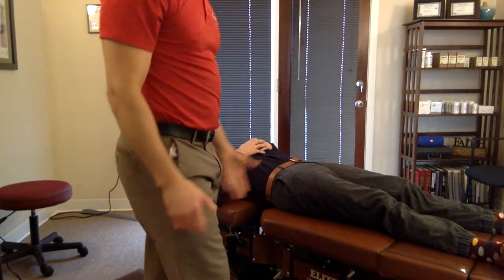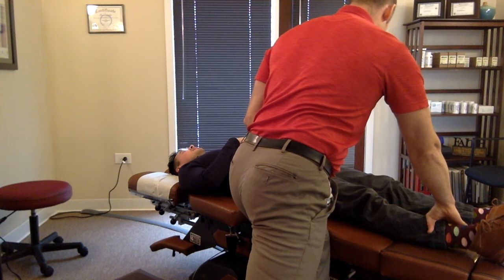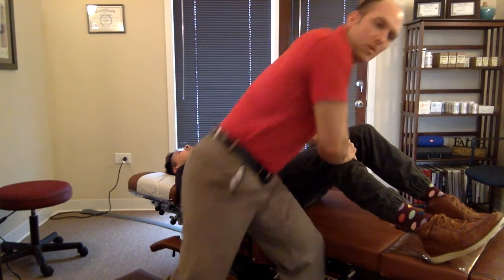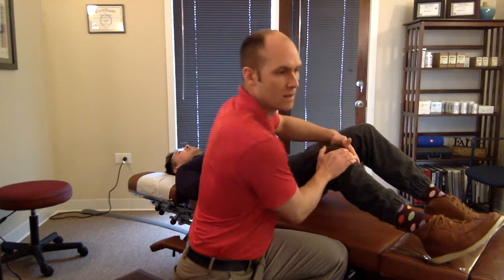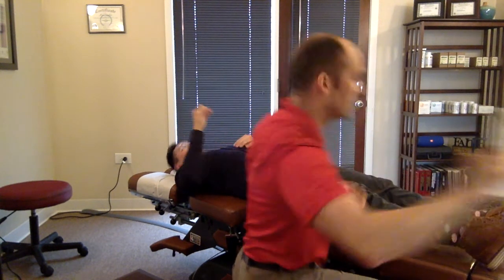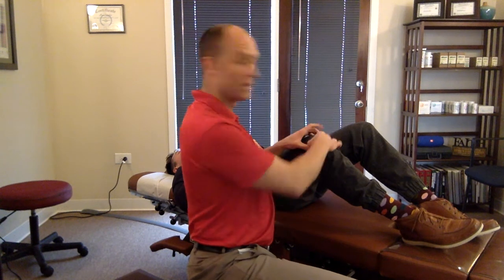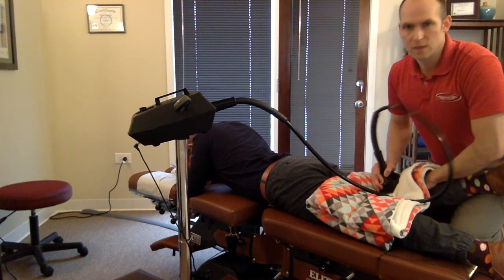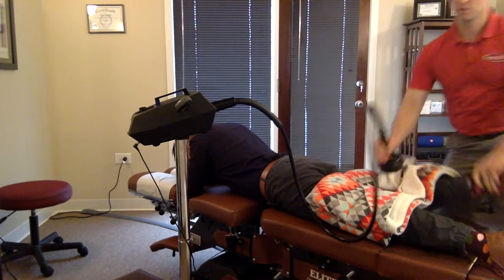Correcting Knee Pain and VMO weakness with PDTR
Check out Dr. Porcher of Foundation Sport & Spine in Arlington Heights, IL, using PDTR (Proprioceptive Deep Tendon Reflex) to correct VMO weakness and help with knee pain in this patient with anterior knee pain